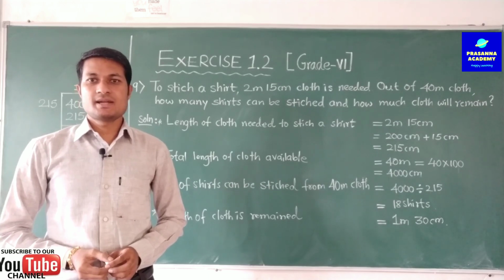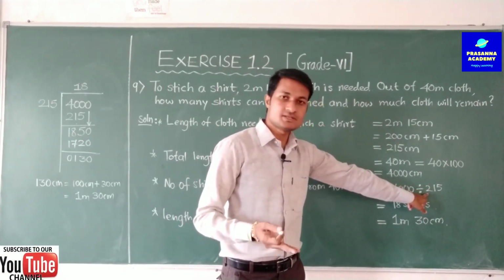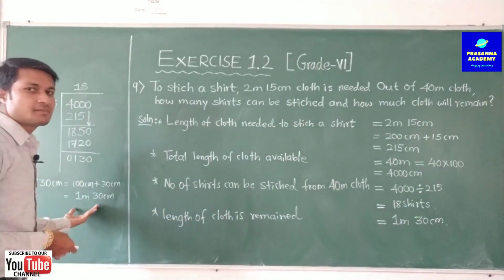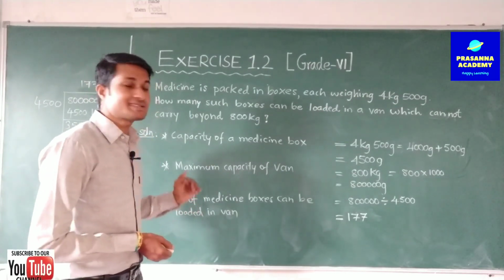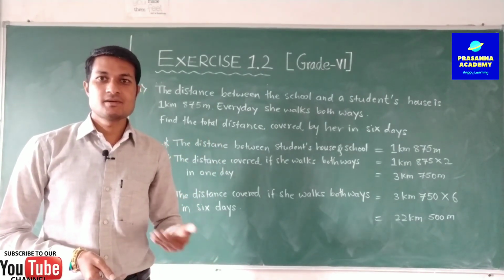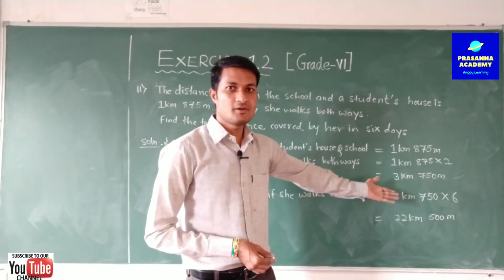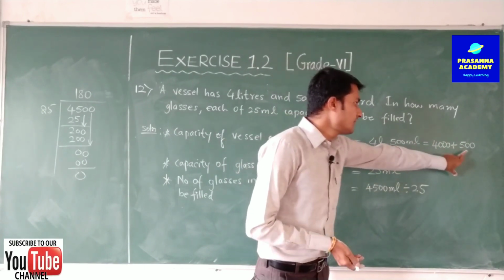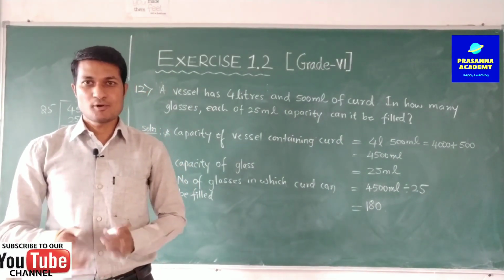6th Maths|Knowing Our Numbers, Exercise 1.2(part - 3) CBSE